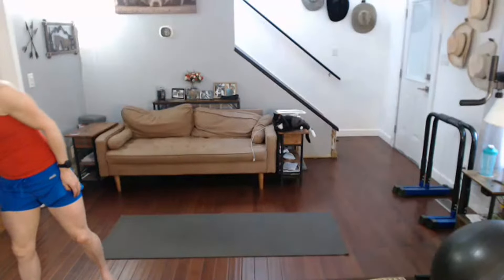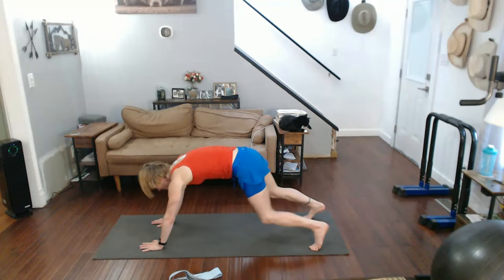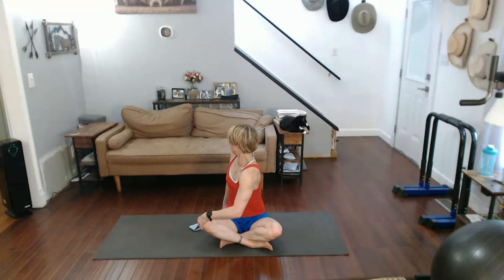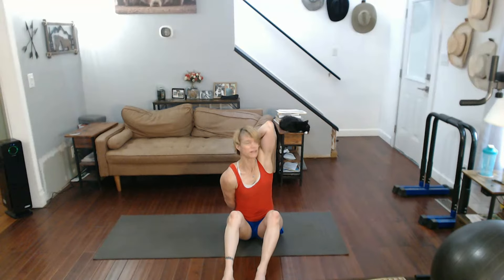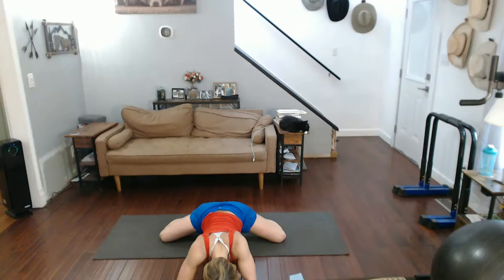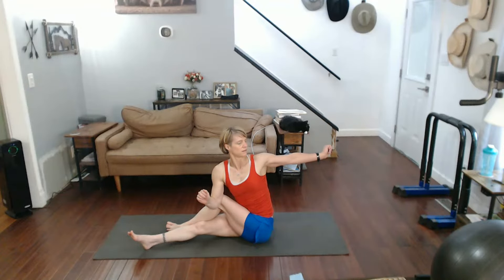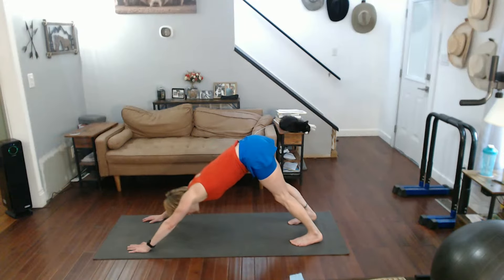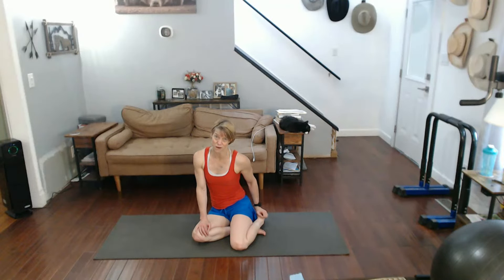Full Body Post Workout Stretch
We worked our bodies today, now we need to stretch it out so we can continue to move forward.